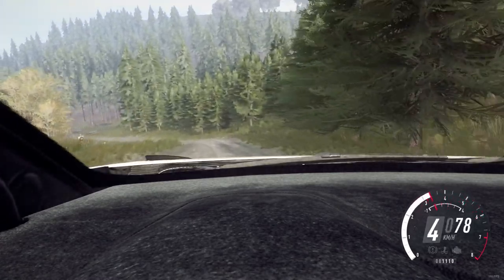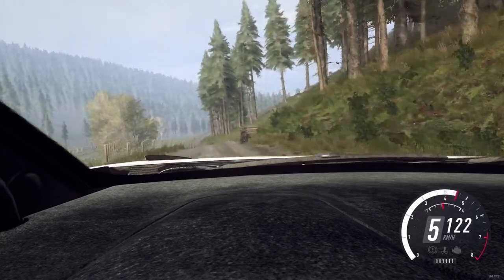[Dirt Rally 2.0] Citroen C3 R5 - Dyffryn Afon, Wales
Result - 03:20.814
I still need a lot of practice.

Championship info: 4th of 8 Stages, 4th of 6 Events, Career mode (Pro)